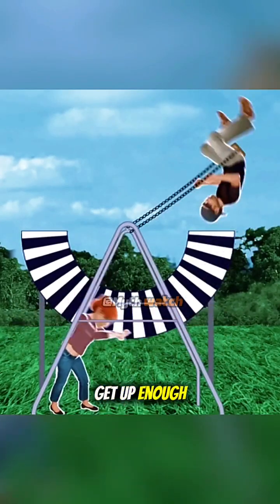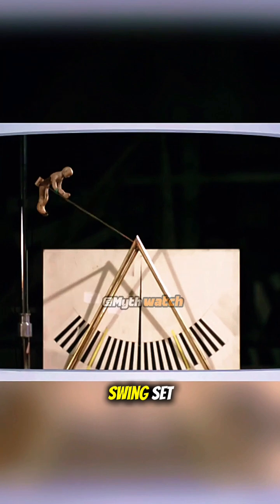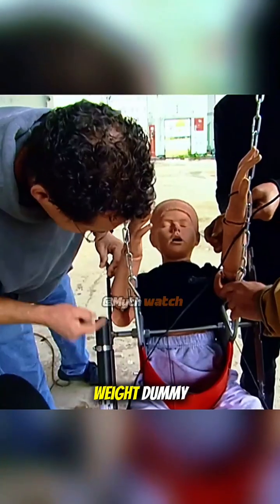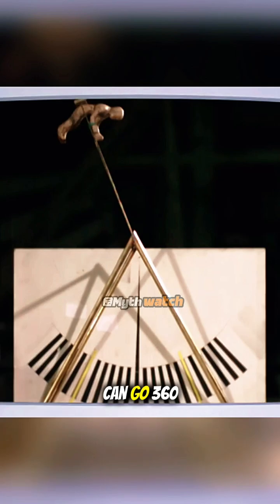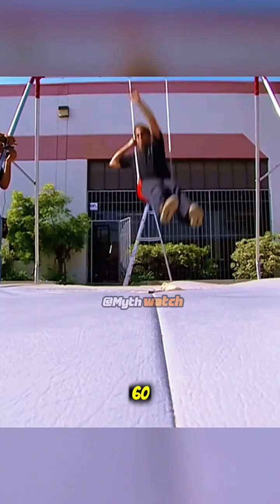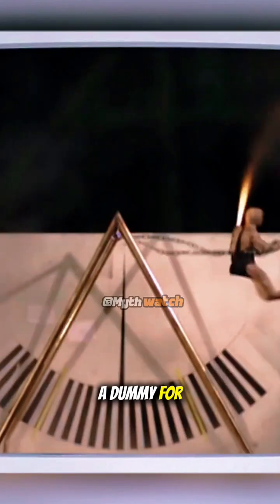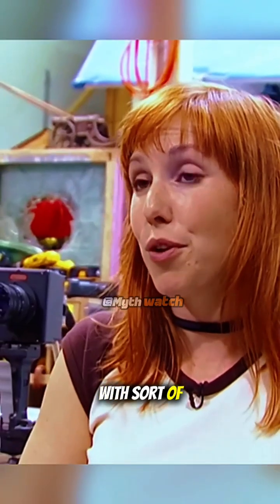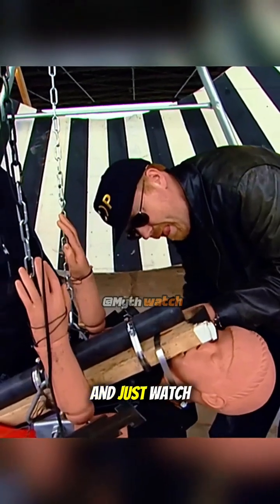Can you really go 360 around a swing?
Can you really go 360 around a swing?| Myth-Busters

Source: ​⁠ ​⁠ ​⁠ ​⁠​⁠​⁠​⁠​@Mythbusterstvshow ​⁠ ​​⁠​⁠ ​⁠​⁠ ​⁠ ​⁠

Show